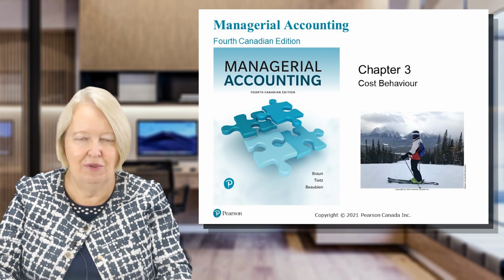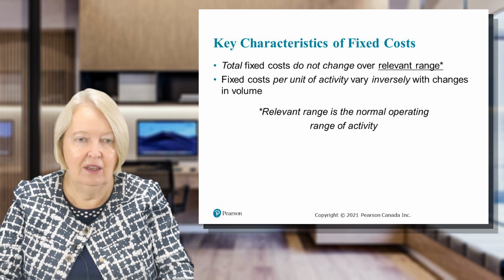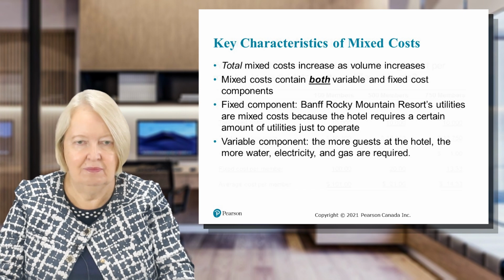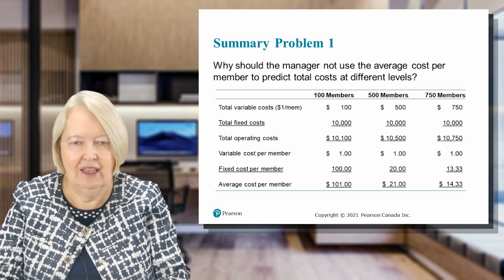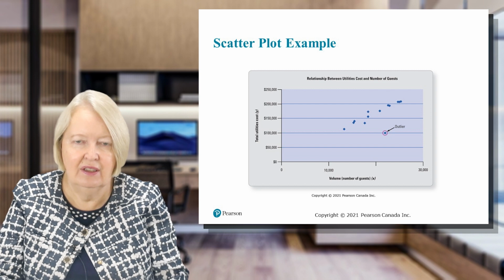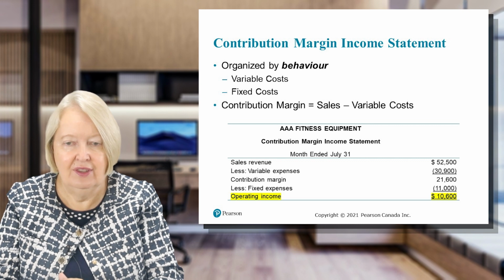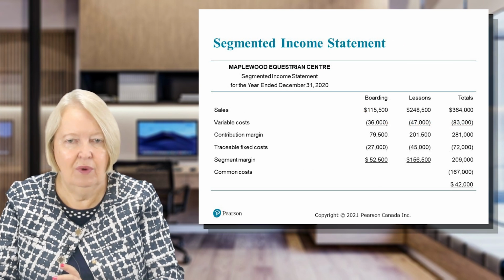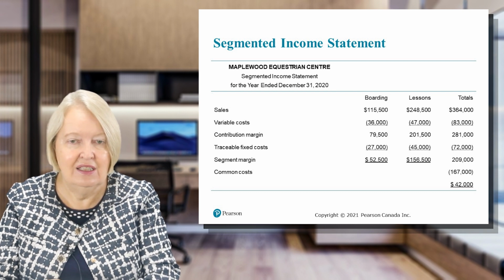Managerial Accounting 2242 chapter 3